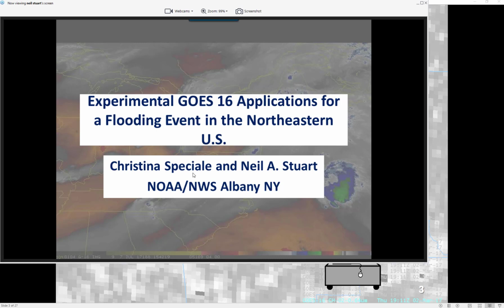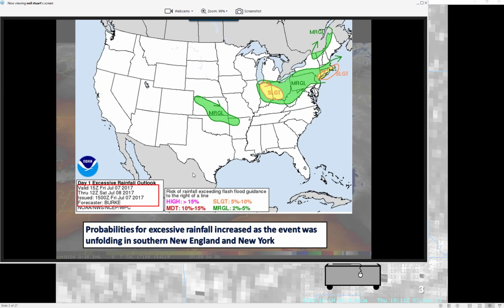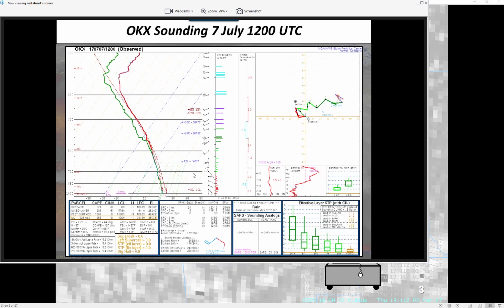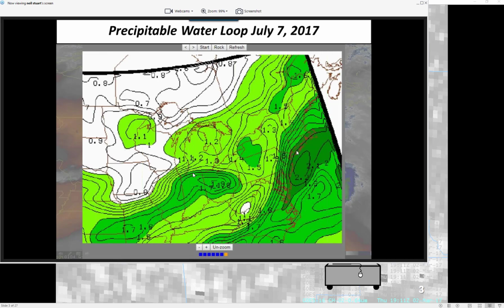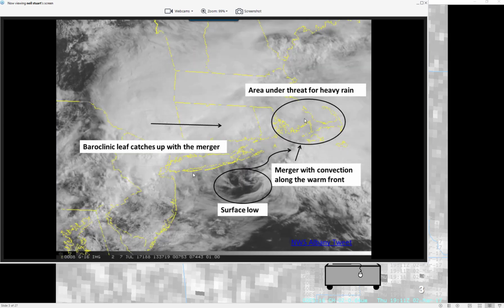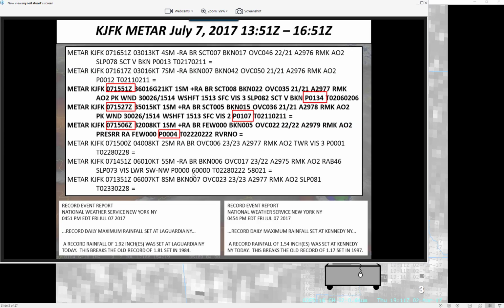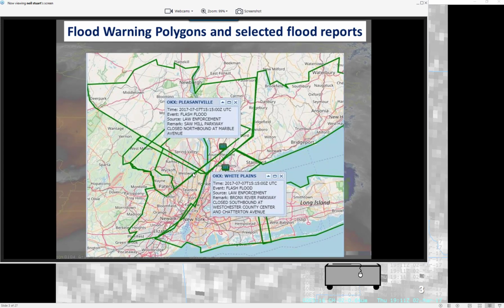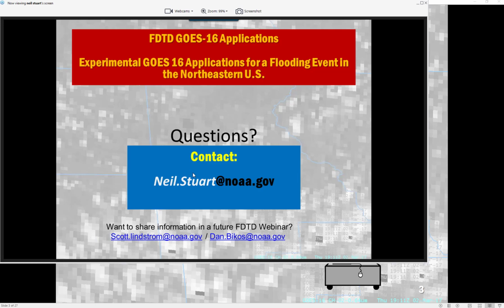FDTD GOES Applications webinar November 30, 2017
Experimental GOES-16 Applications for a Flooding Event in the Northeastern U.S.